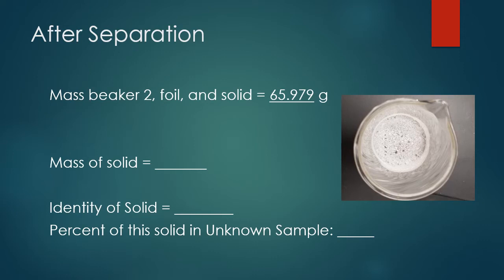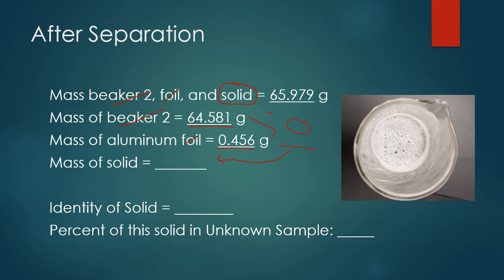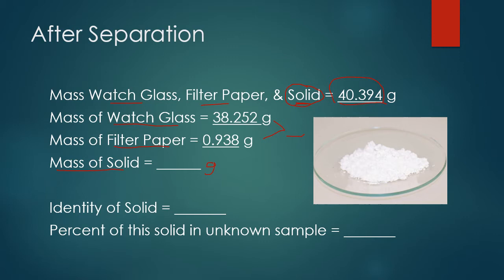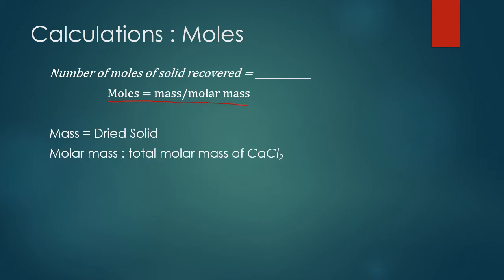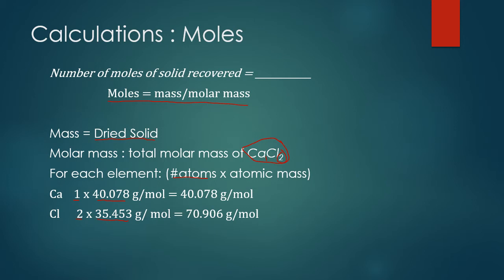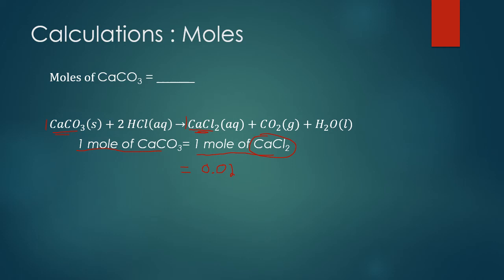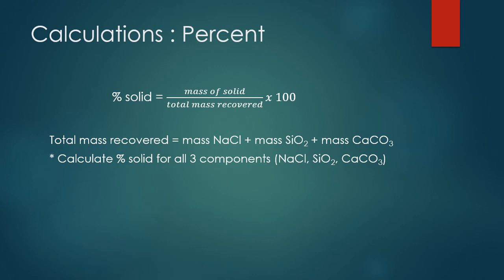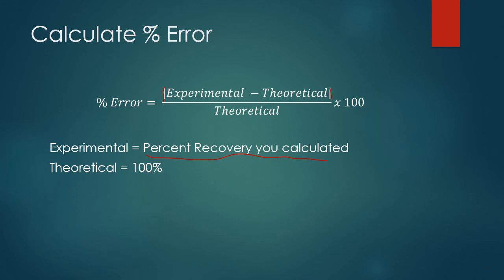Lab 5 & 6 Part 2 video Quern